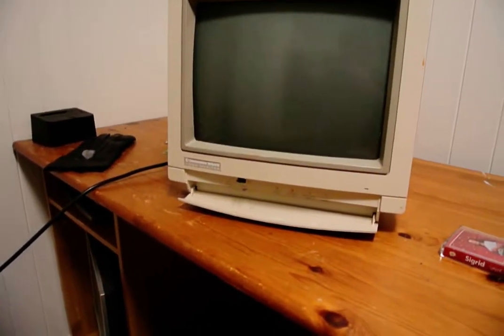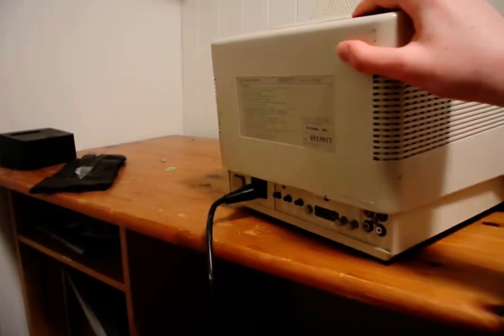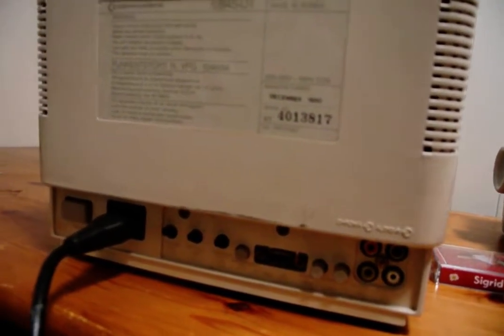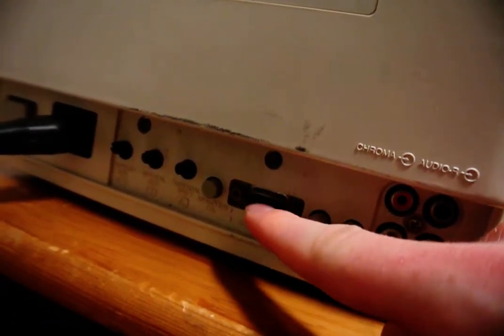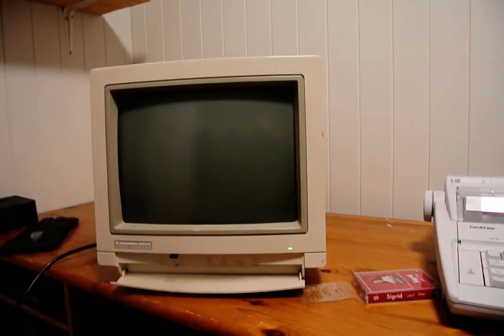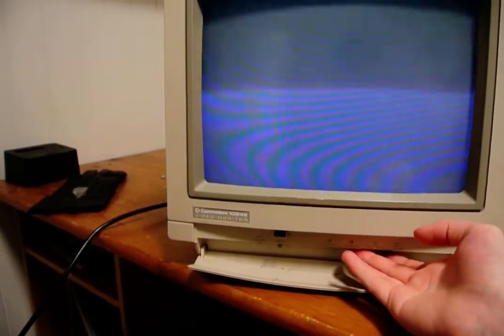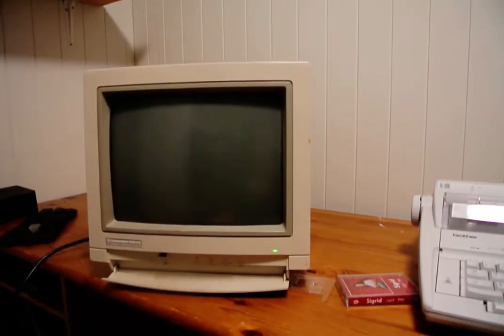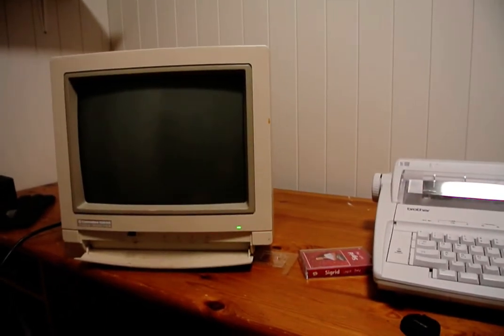Commodore video monitor showcase